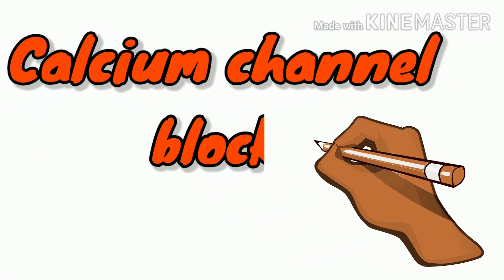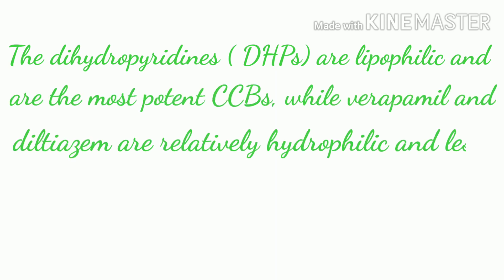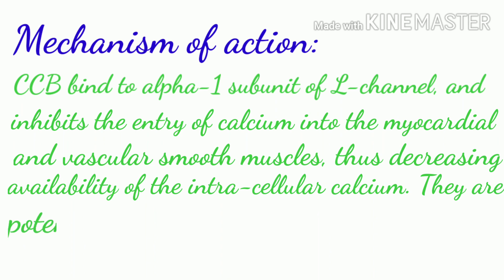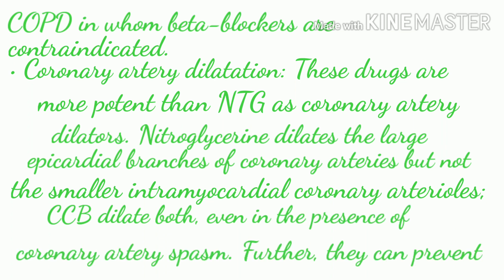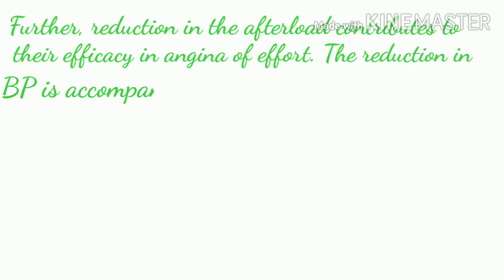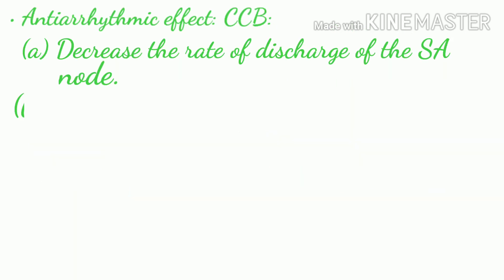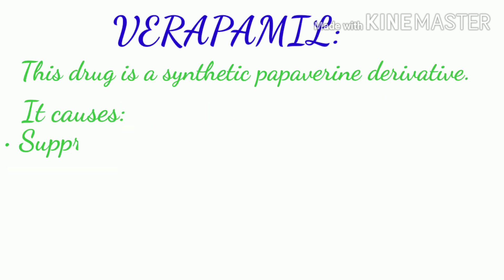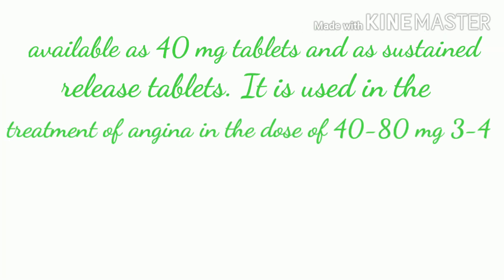Calcium channel blockers Pharmafury# 2#